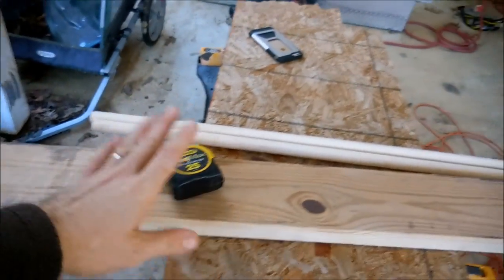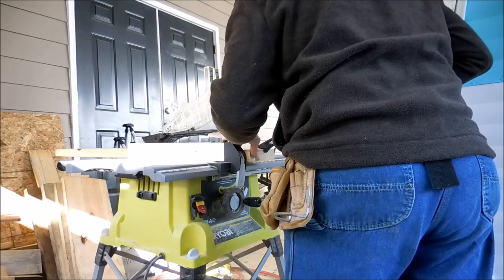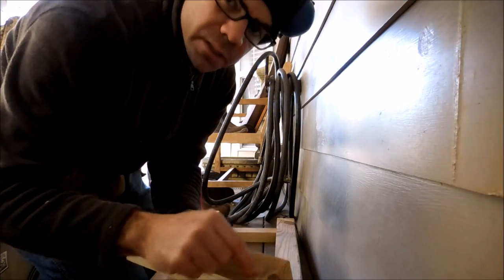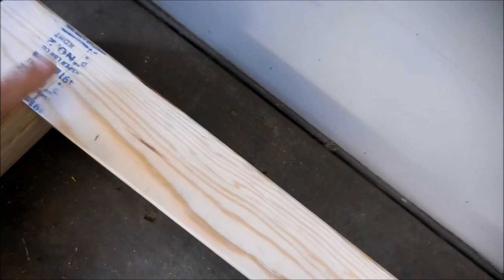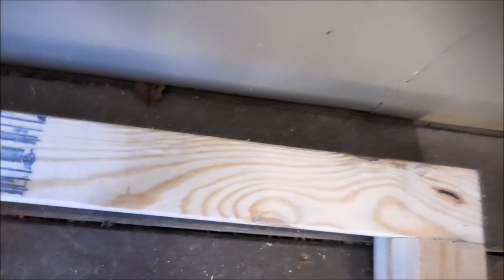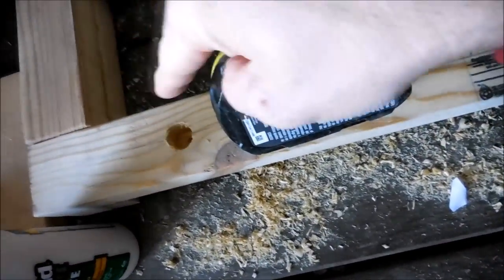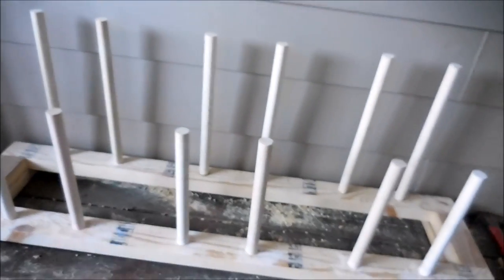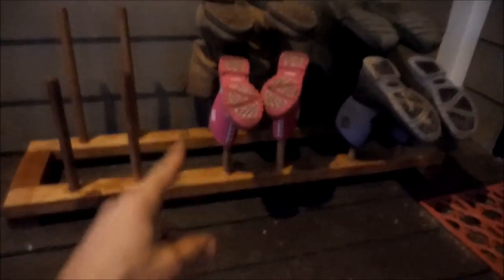STUPID EASY DIY Boot Shoe Rack | How To Build a Boot or Shoe Drying Rack!!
Easy, Simple, DIY Boot & Shoe Rack, & was the perfect Homestead Project!

🎧Podcast is uploaded WEEKLY:
Welcome To Cog Hill Farm & Homestead: Home of The Dancing Farmer & Peaches The Potbelly Pig!! 🐷

We are a small family farm located in Alabama, & this is our story!